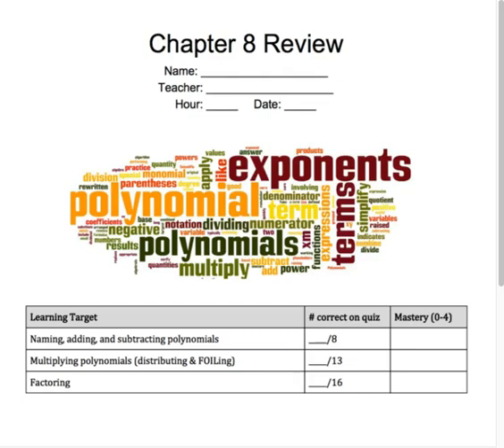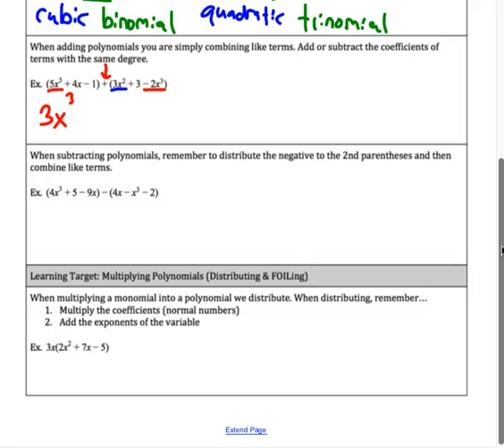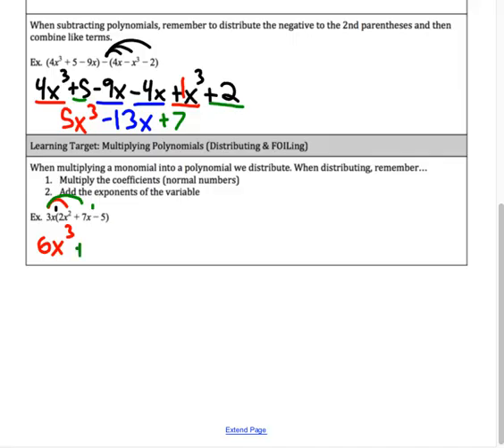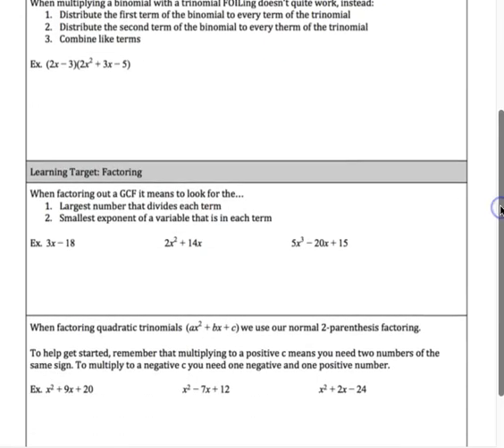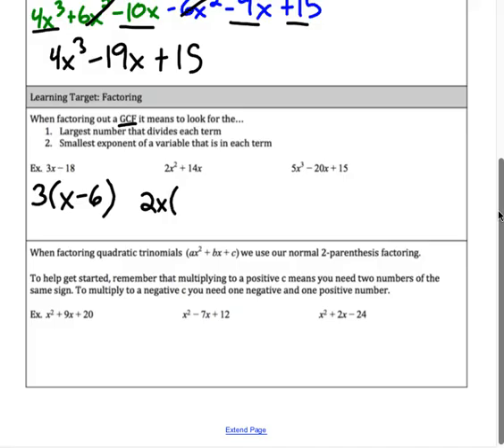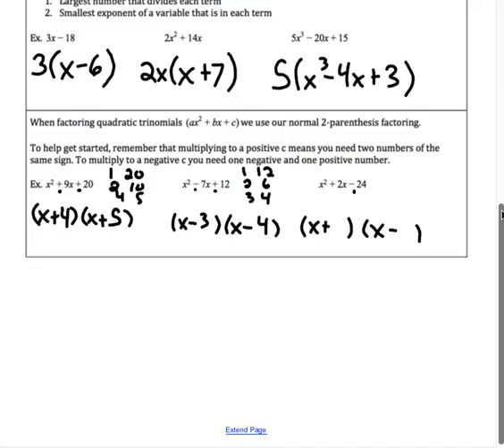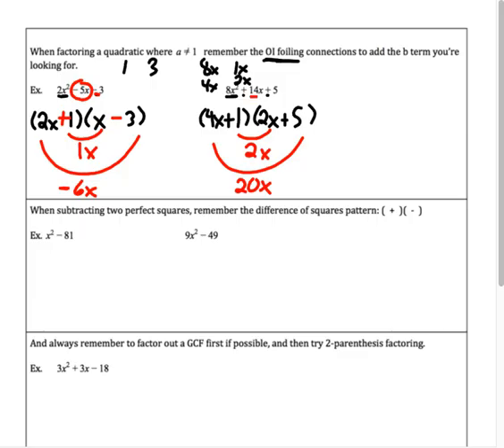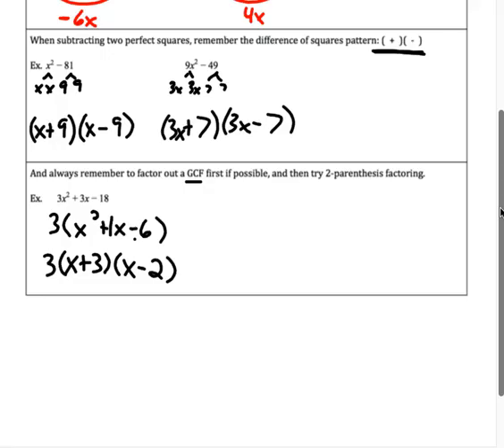Expo Ch 8 Final Review